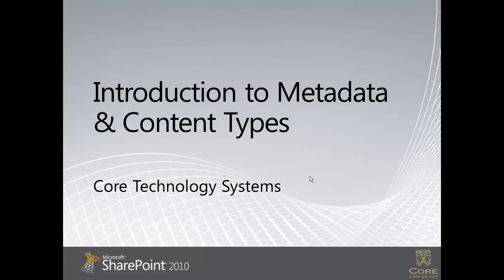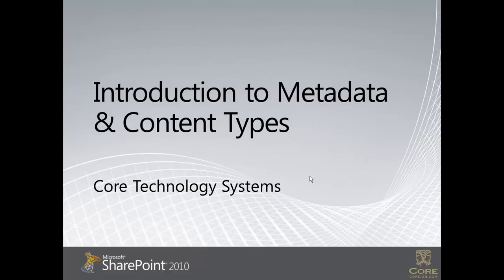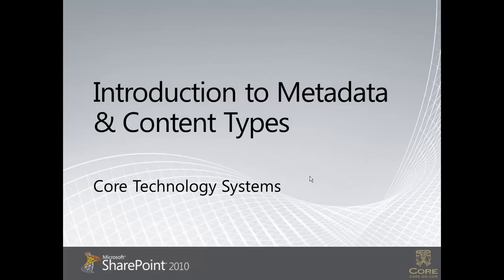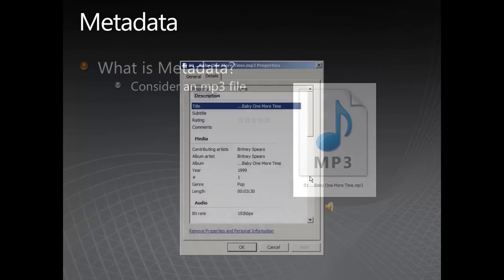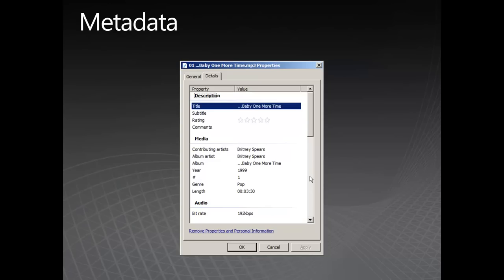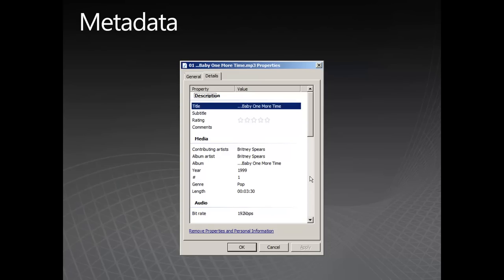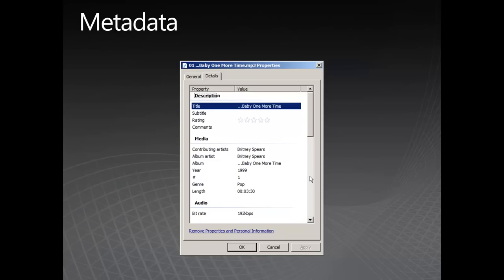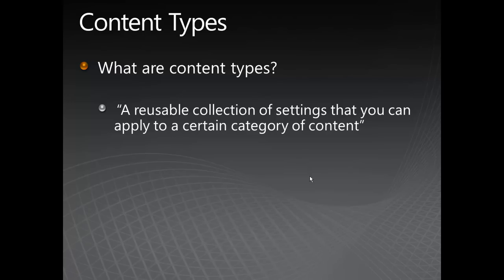Introduction to Metadata and Content Types in SharePoint 2010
This short video explains what Metadata and Content Types are and how they can be used in SharePoint 2010.

Want to find out more about SharePoint 2010? to find out more.